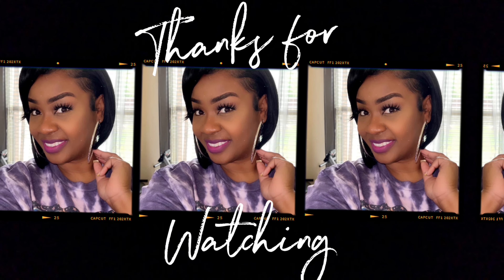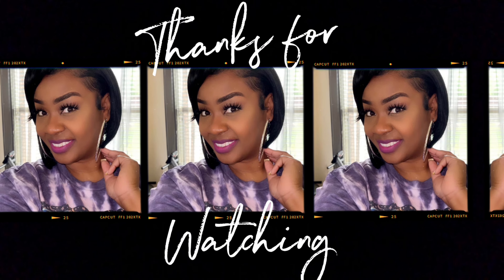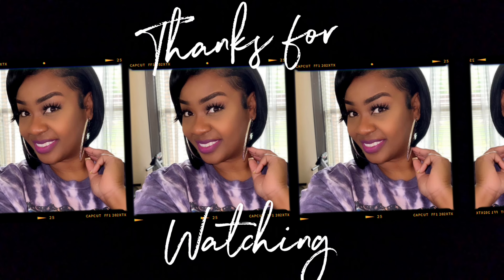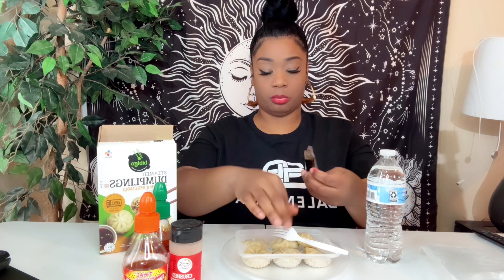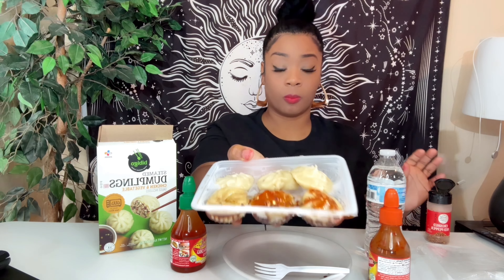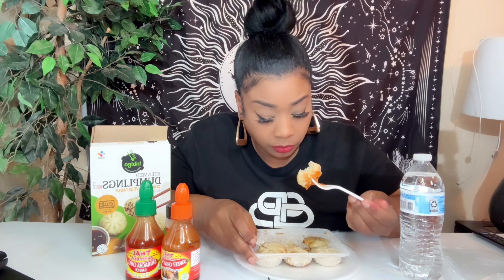Why Everyone Is Going Crazy Over Viral Dumplings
TRYING THE VIRAL DUMPLINGS

In today's video, I will be Trying the famous TikTok dumplings! Join me as I dive into these mouthwatering chicken and vegetable dumplings with various sauces. Find out which sauce takes it to the next level and why these dumplings are a must-try.

Glady appreciated ❤️❤️